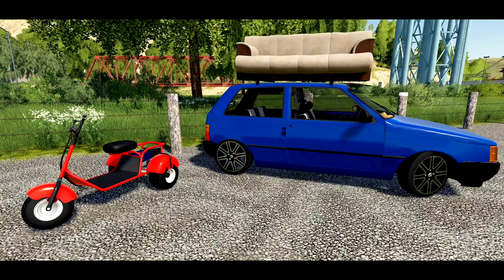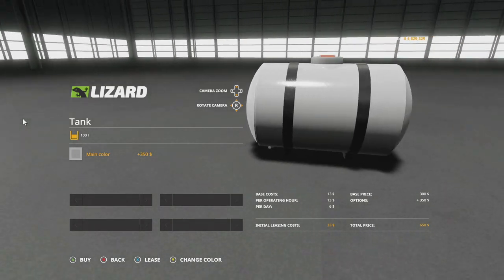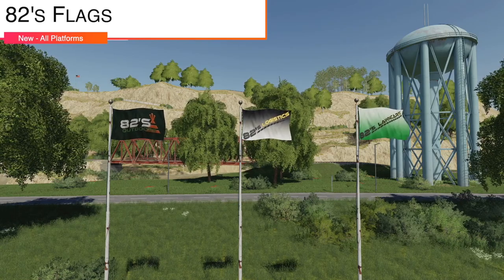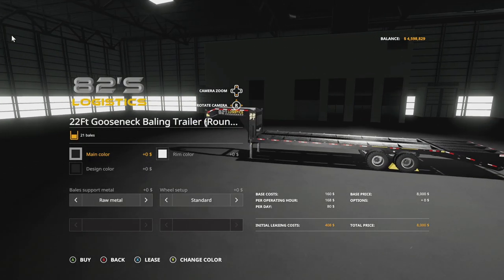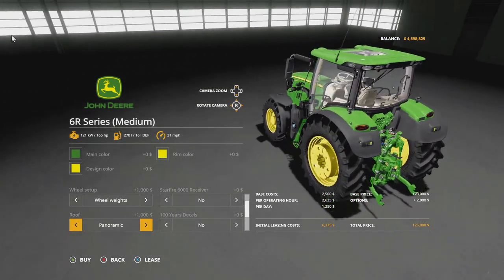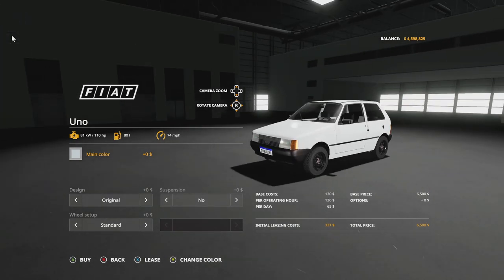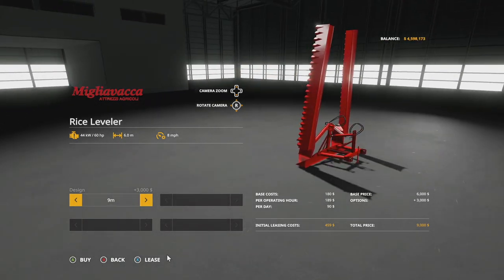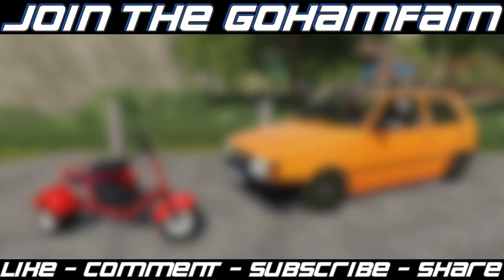New Mods! Tricycle, Fiat Uno, TLX Autoload, & More! (15 Mods) | Farming Simulator 19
New Mods & Mod Updates - May 12, 2021
“Tricycle, Fiat Uno, TLX Autoload, & More!” (15 Mods)

0:00 - Intro
0:09 - Mod Overview
0:30 - Tricycle King
1:41 - Zunhammer MKE Pack
2:29 - Cellar
3:05 - 82's Flags
3:36 - TLX 48ft Enclosed Trailers
4:01 - 22Ft Gooseneck Baling Trailer
4:31 - Case 8575
5:00 - John Deere 6R Series
5:40 - Same Pack
5:58 - MAN TGX Crane HKL
6:26 - Herculano CH16000RG
6:42 - Krampe 30/1070
6:50 - Lizard Uno
8:04 - Rice Leveler
8:46 - Plywood Production
9:35 - Outro

🔷 Helpful Links! 🔷